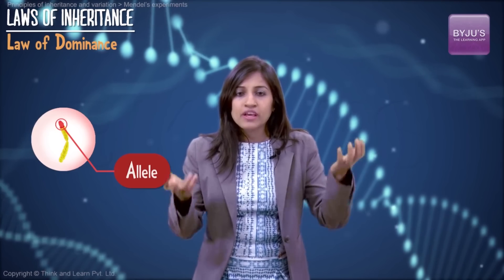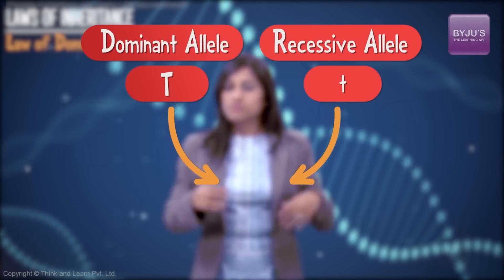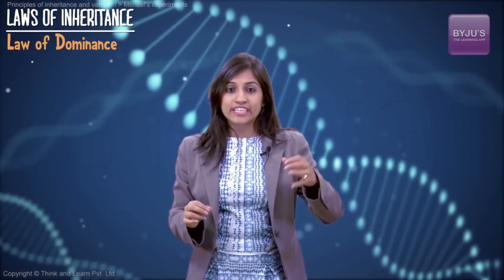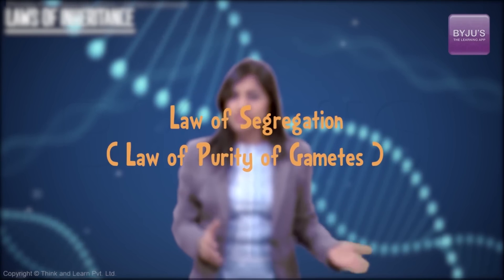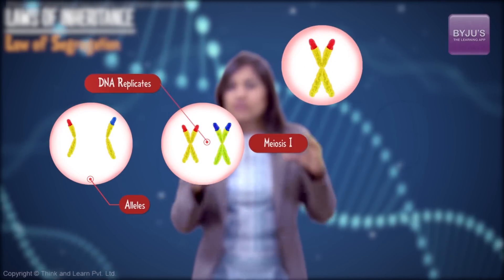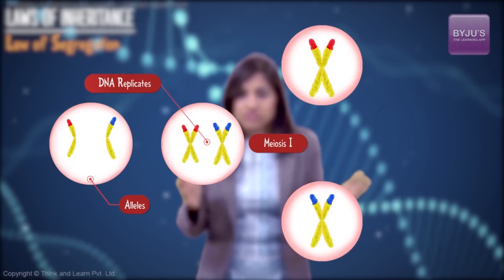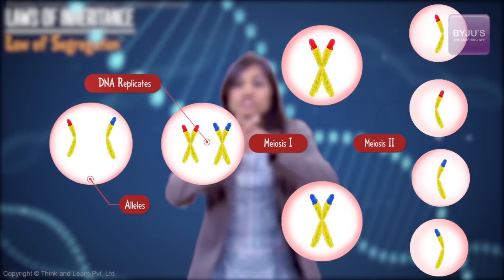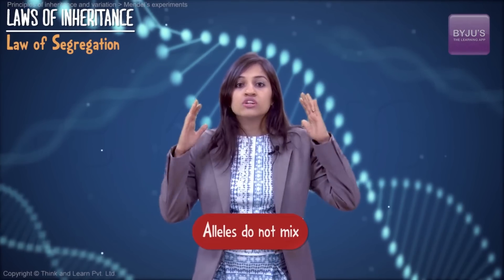Law of segregation law of dominance - Laws of Inheritance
Law of segregation law of dominance - This video focuses on Mendel’s Laws of Inheritance by explaining the first and second law of inheritance. Checkout